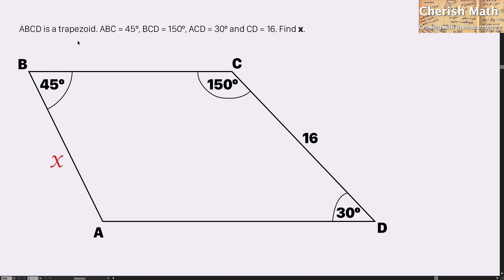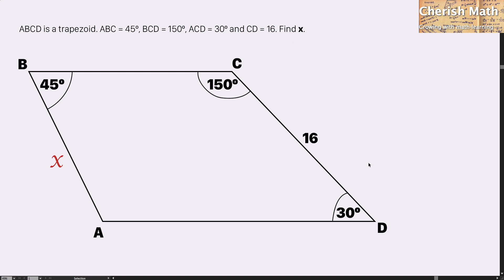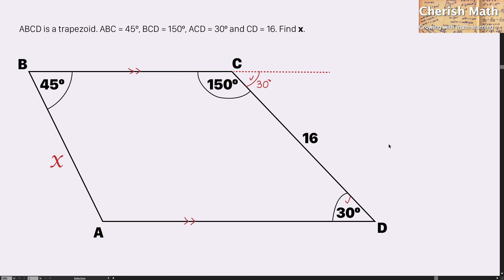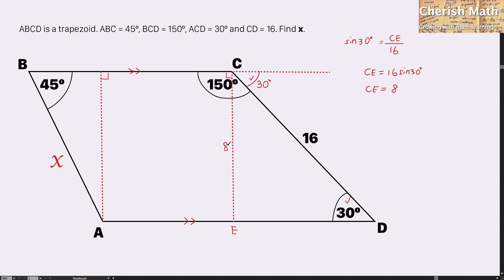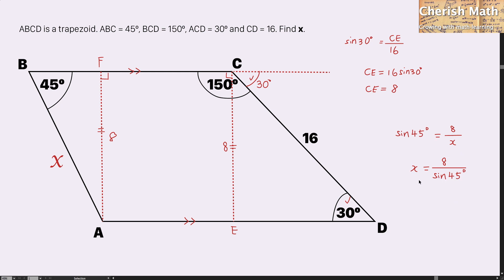Find x.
ABCD is a trapezoid. ABC = 45º, BCD = 150º, ACD = 30º and CD = 16. Find x.